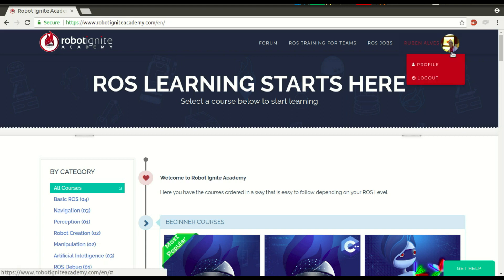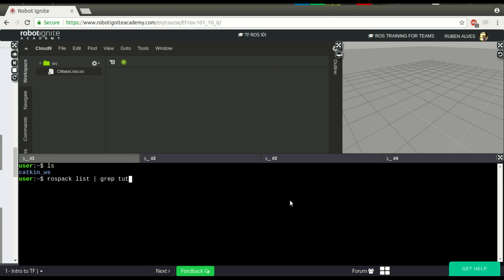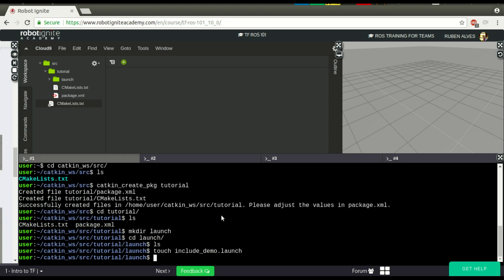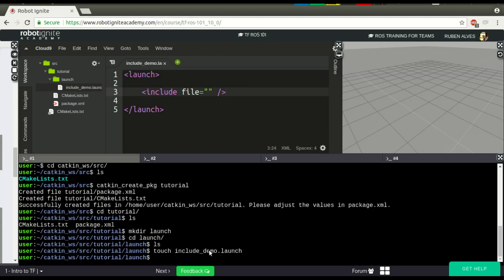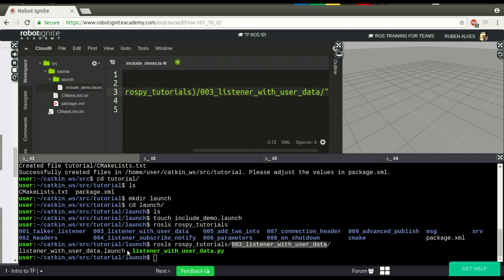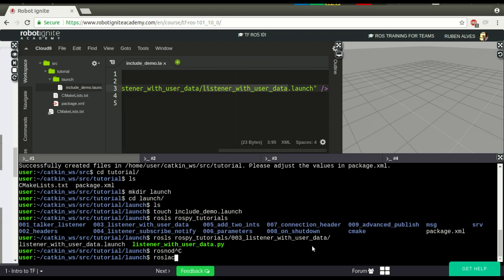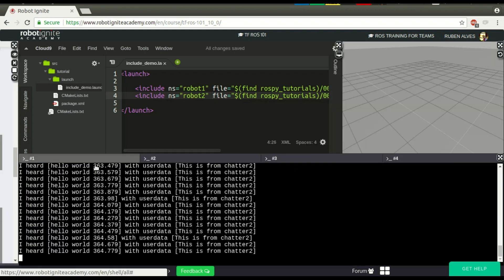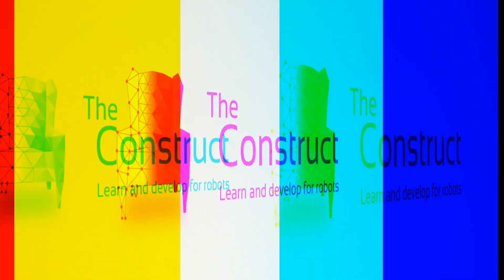[ROS in 5 mins] 017 - How to include a launch file inside a launch file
Hello ROS Developers!

In today's video we are going to see to include a ROS launch file inside of another one, which is really useful specially if you are working with big projects.

For that we are going to use Robot Ignite Academy, which is available

But before we start, if you  are new to ROS and want to Learn ROS Fast, I recommend you to take any of the following courses on Robot Ignite Academy:

By following the video you will see that to create a package, we have used the following command:

catkin_create_pkg tutorial

Then we have created a folder called launch and a file named include_demo.launch (we can't paste the content of that file here because youtube doesn't allow the symbols "less than" and "greater than" on the description of the video)

After creating the file, we have launched it with the following command:

roslaunch tutorial include_demo.launch

For explanation about the commands mentioned here, please watch the video.

Whether you like the video or not, please leave a comment on the comments section below, so we can interact and learn from each other.